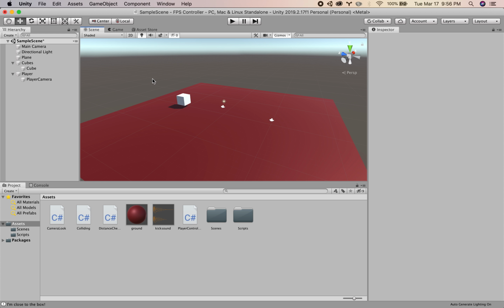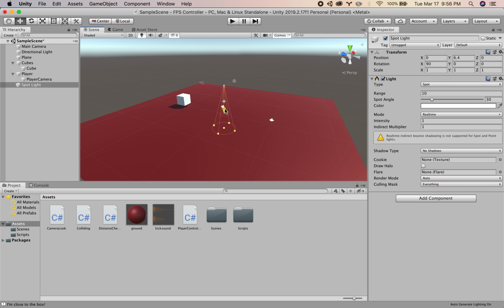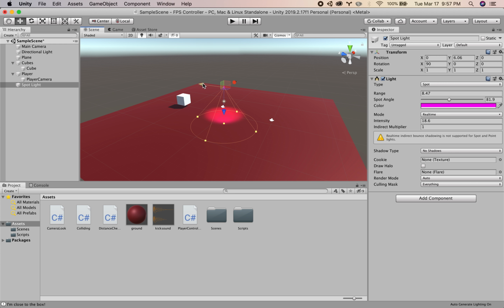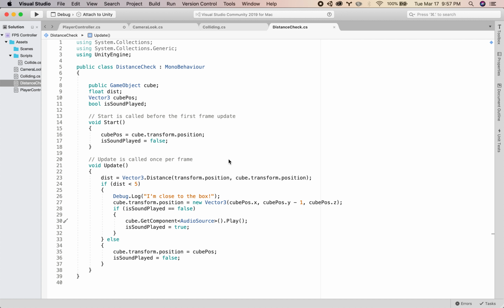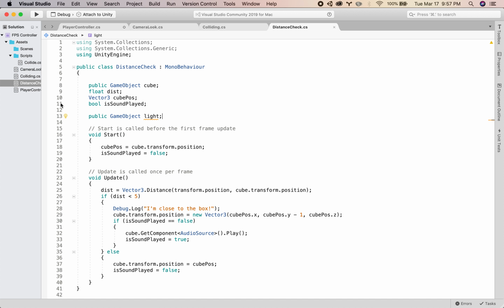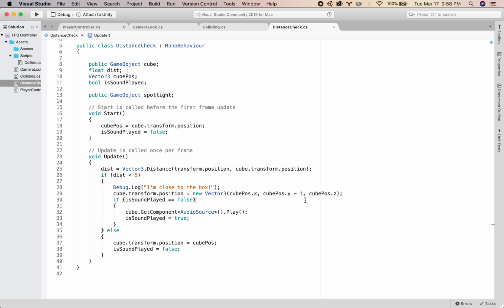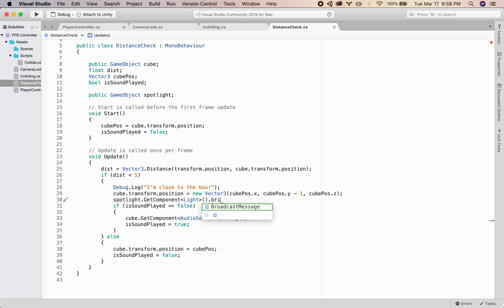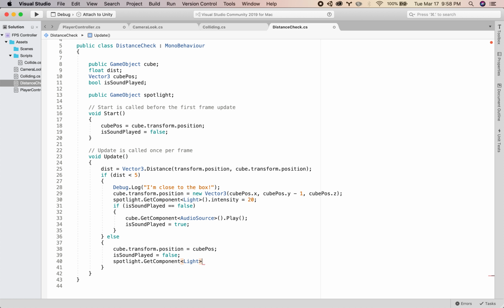Turn On The Lights